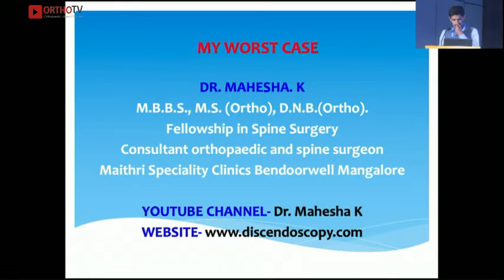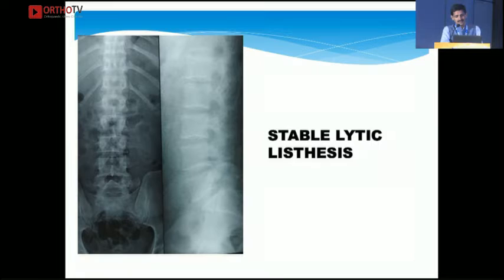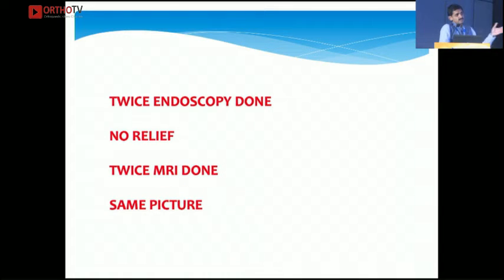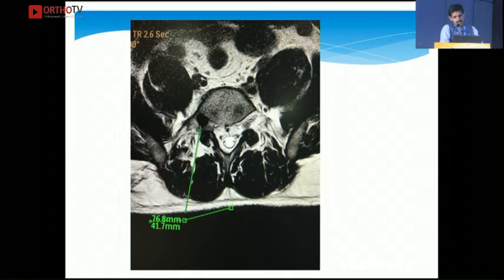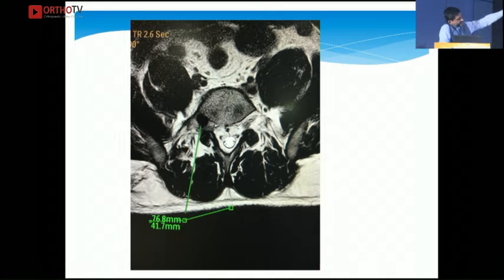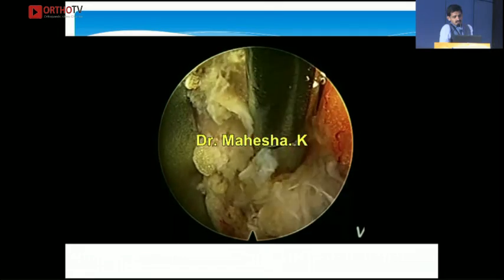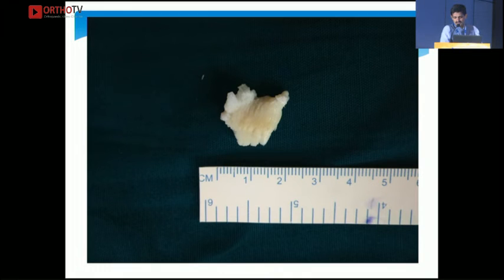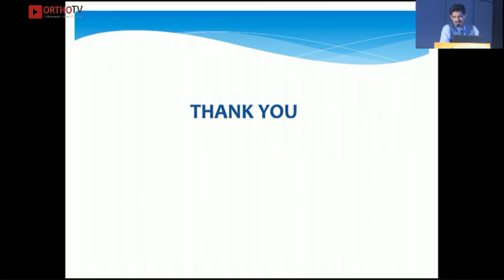My Worst Case - Dr Mahesh K